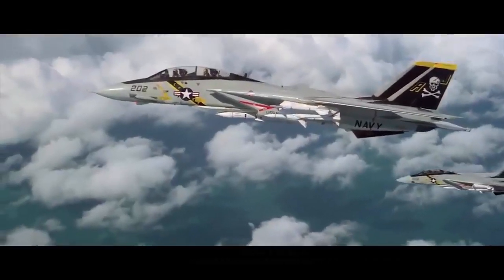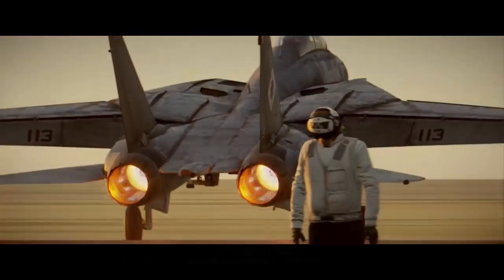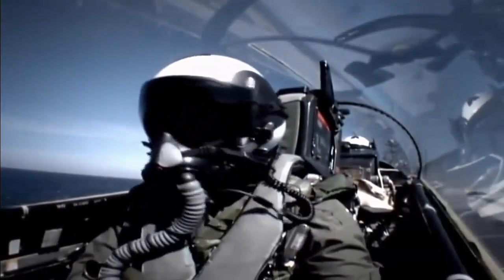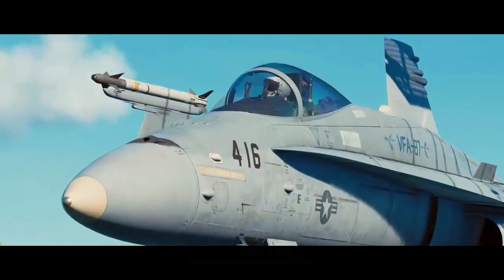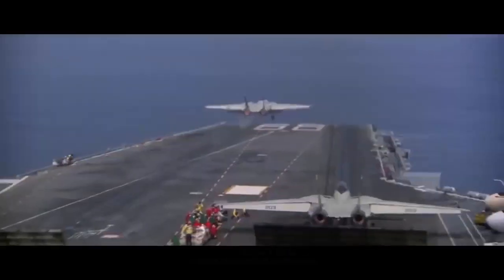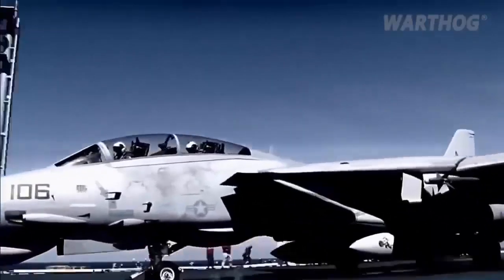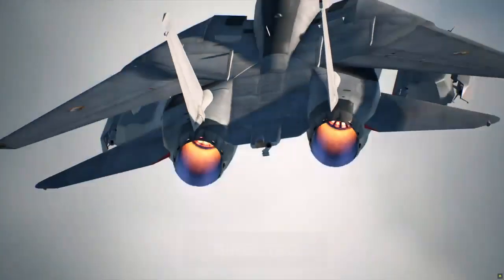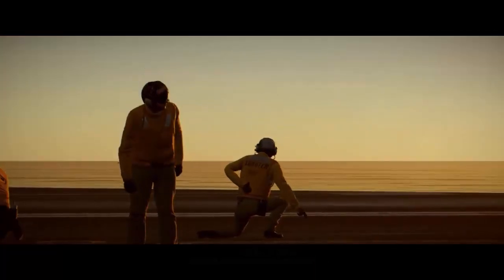The F-14 Tomcat! One Of The Most Capable Fighters In The Sky, Might Just Be Iran’s Best Fighter Jet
the Grumman F-14 Tomcat was considered one of the most capable fighters in the sky, and even today it remains a swift aircraft that has a top speed in excess of Mach 2.4 and a rate of climb of around 45,000 feet per minute. It was originally developed to operate from U.S. Navy aircraft carriers and to serve in an air superiority role.

The supersonic, twin-engine, variable-sweep wing, combat fighter could operate and attack and destroy enemy aircraft at night and in all weather conditions. The Tomcat was designed to track up to 24 targets simultaneously with its advanced weapons control systems and easily dominate the skies with its Phoenix AIM-54A missiles.

the aircraft wasn’t provided to the Islamic Republic as part of the Reagan-era Iran-Contra deal but were actually provided to Iran prior to the outbreak of the Iranian Islamic Revolution that broke out in 1978. Until that point, Iran had been a steadfast ally of the United States – and was even the second Muslim-majority country after Turkey to recognize the State of Israel.